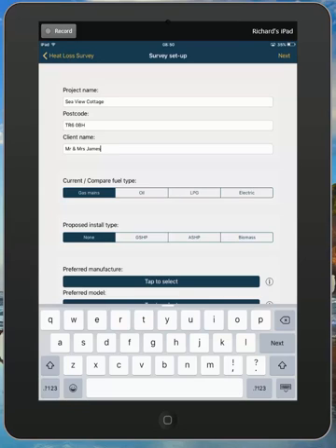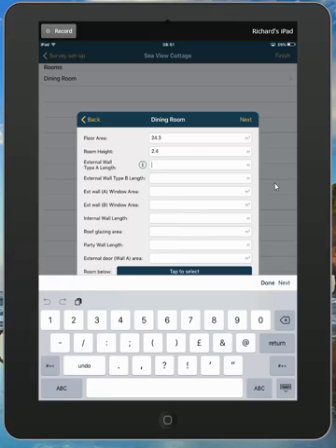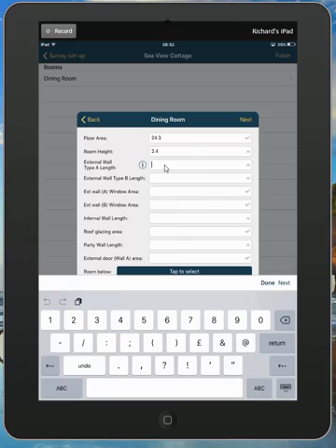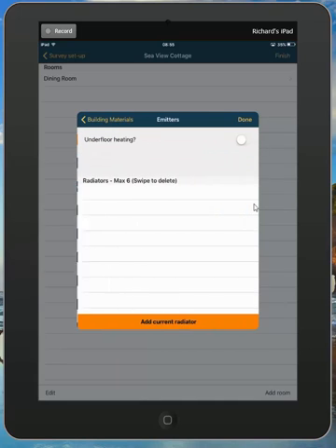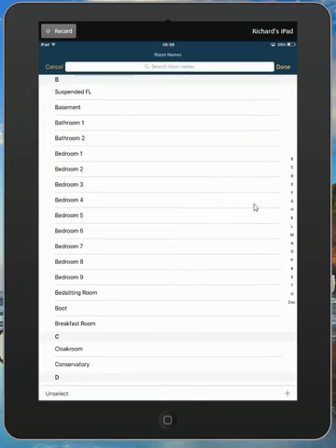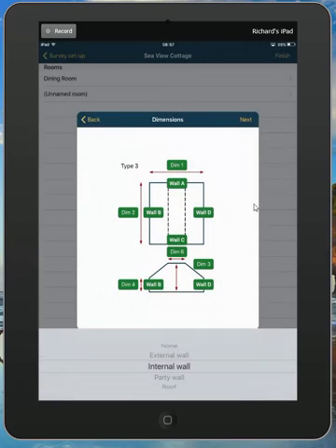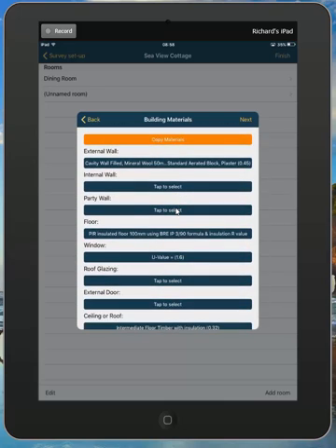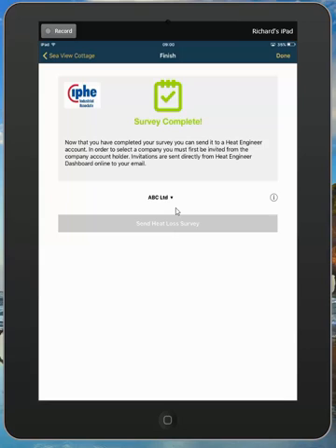Using the app to complete a survey for conventional and vaulted rooms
Starting a room by room heat loss survey. The video will show you how to enter details for conventional and vaulted rooms. The survey is then sent to an Heat Engineer account online